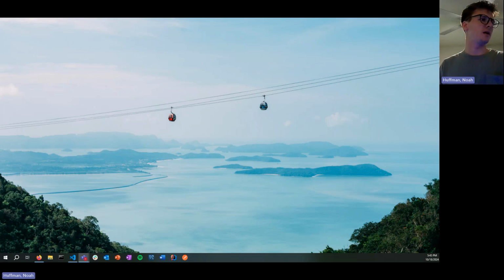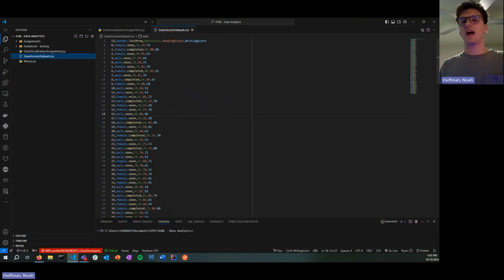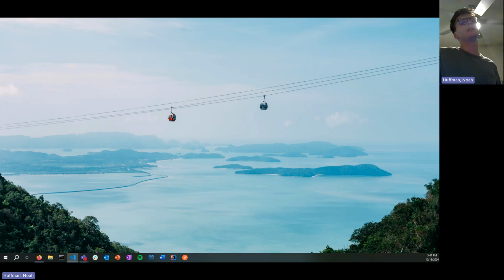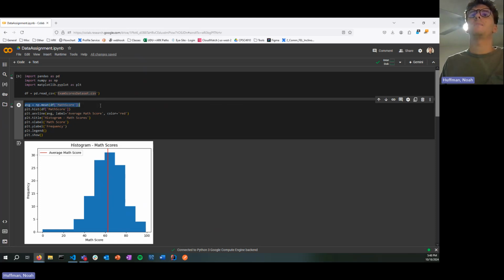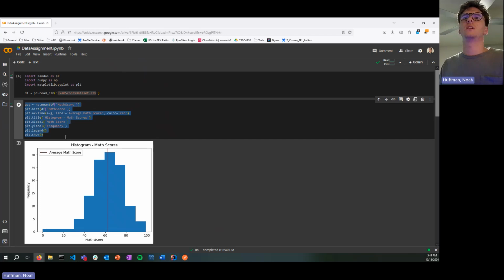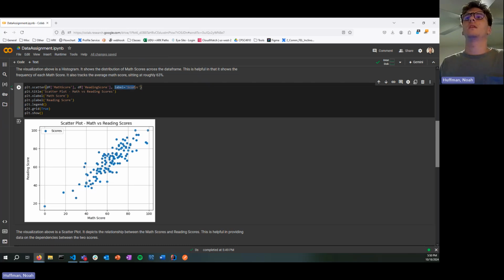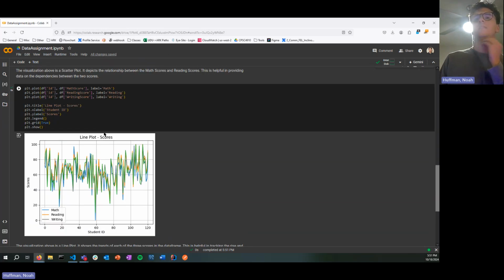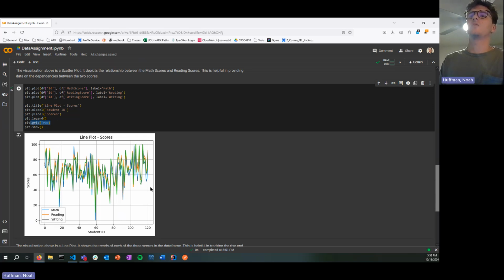Data Visualization Assignment